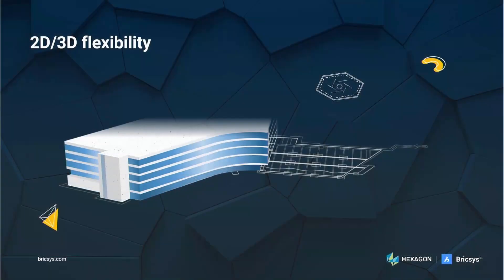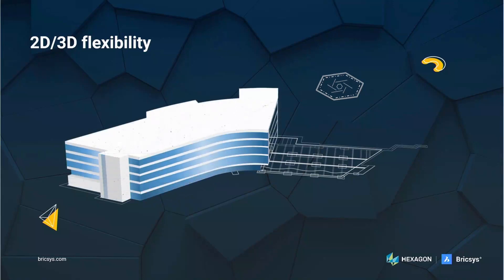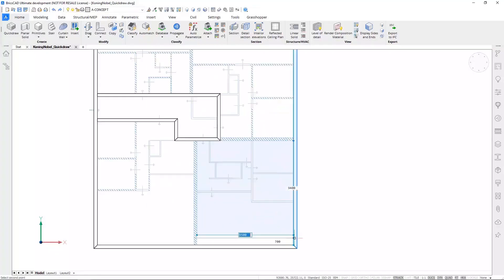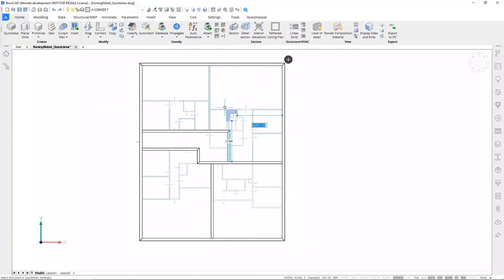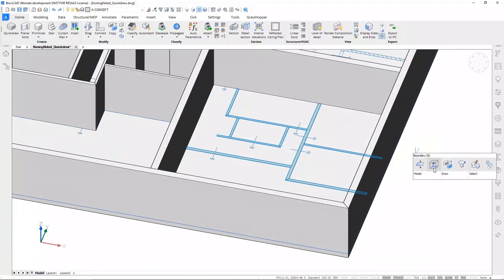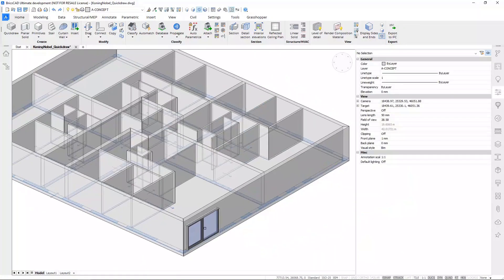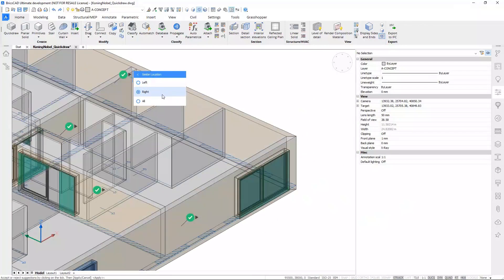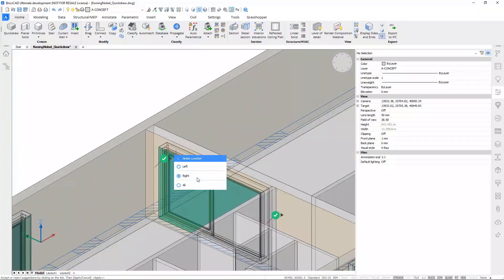A single platform for 2D, 3D designs, and BIM | BricsCAD for Architecture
Architects have the flexibility to create high-quality drawings in 2D and access BIM capabilities, as needed, in the same CAD product, without the need to install or learn a completely new system.

📐✏️👷‍♀️ With 2D drawings, point clouds, and BIM in DWG format, BricsCAD is an ideal CAD alternative for Architects with a familiar DWG-based environment.